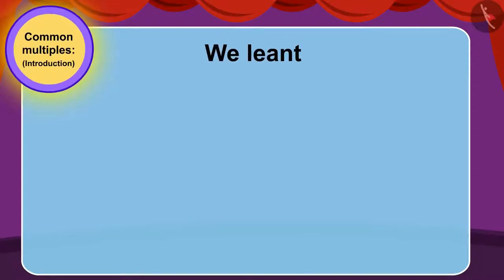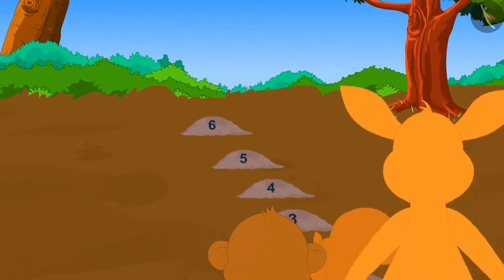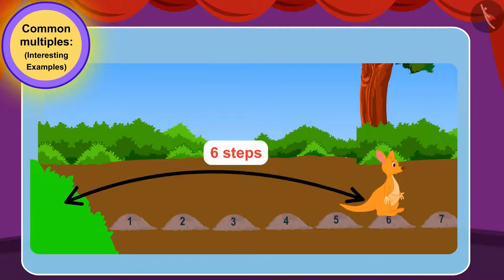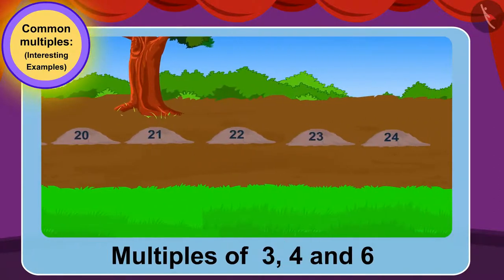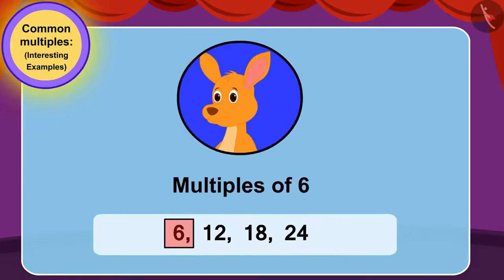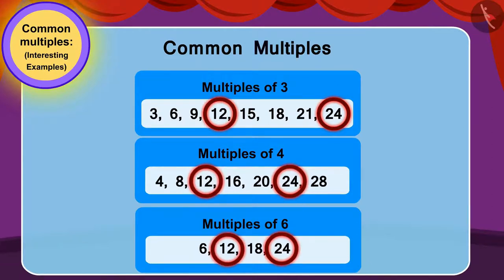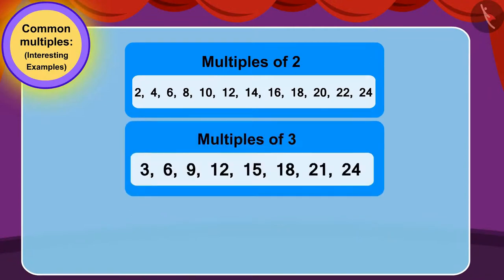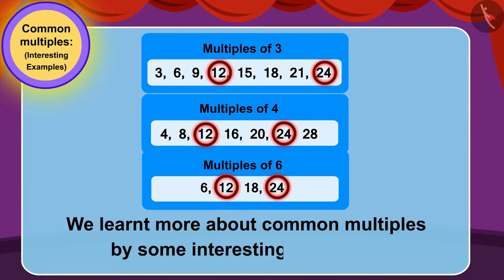Common Multiples | Part 2/2 | English | Class 5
Common Multiples  | Part 2/2 | English | Class 5 | NCERT

Common Multiples  | Numbers and their properties | Grade 5 | NCERT | Be my multiple, I'll be your factor

Welcome to part 2 of Factors . In this video, we will discuss various examples of Factors .